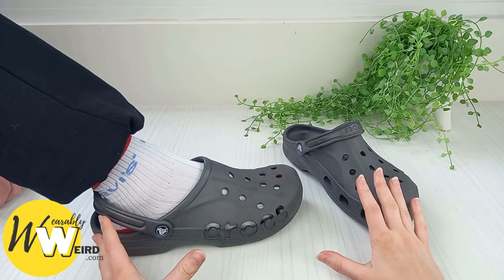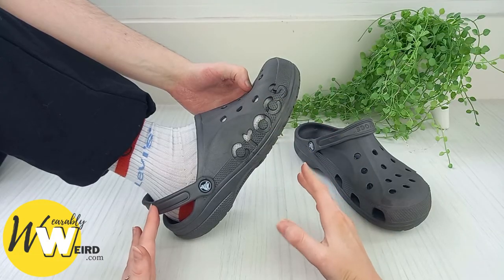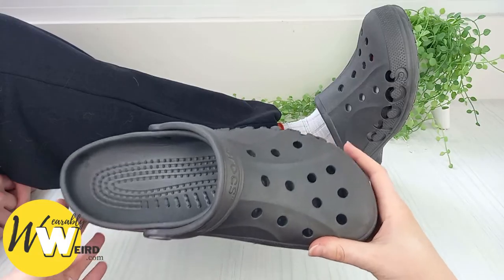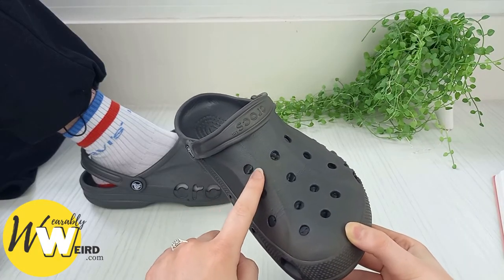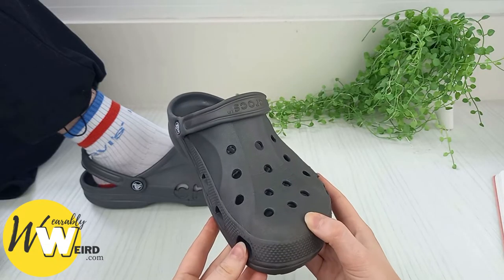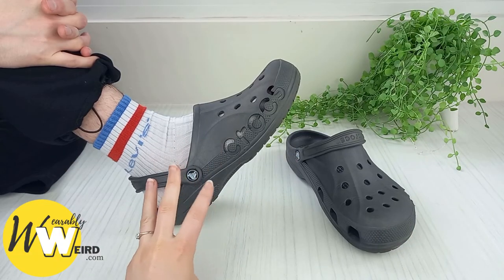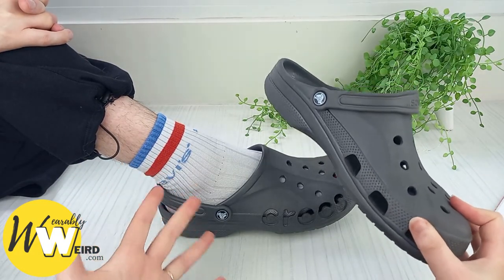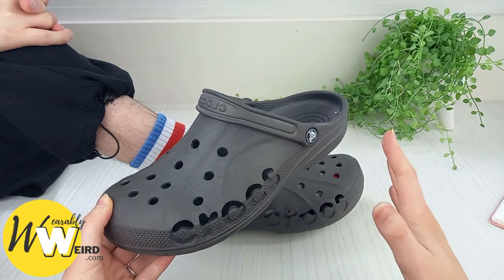BEST CROCS FOR MEN? Baya Crocs Review! (Fit & Style)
Get the Baya Crocs Clogs from the OFFICIAL Crocs store (this video was not sponsored, all opinions are our own.

When considering purchasing a pair of Crocs many guys wonder which are the best Crocs for men? It’s important to make sure you get the right color that will go well with your current wardrobe, and also to get the right style and fit for your personal tastes and comfort.

I recently purchased two pairs of Crocs for two men in my life; my dad and my fiancé. Although I’m a woman, I spent a lot of time considering which Crocs style to get for them, and which color they would like most. Here’s what I found!